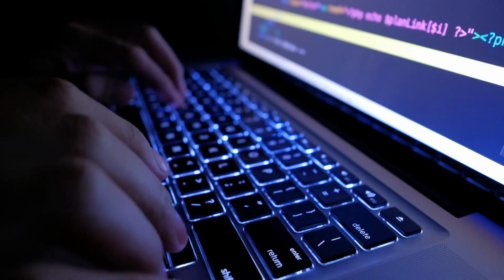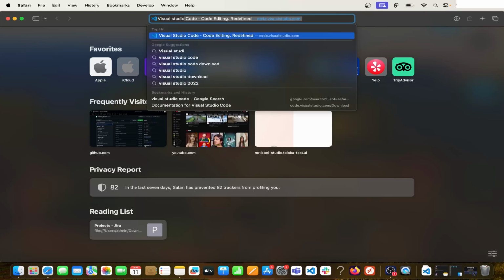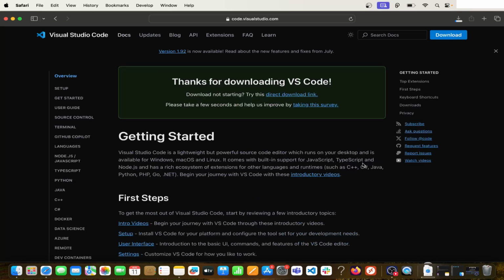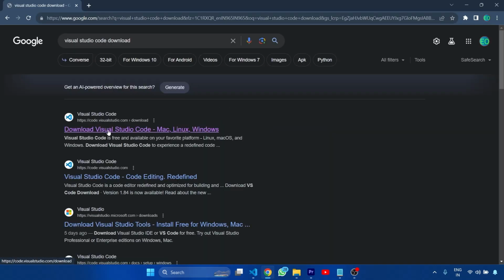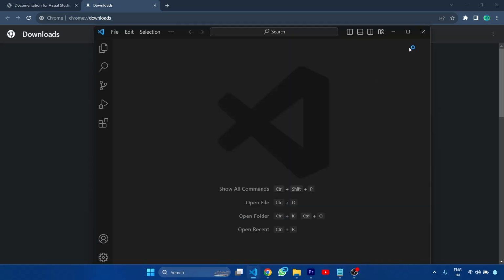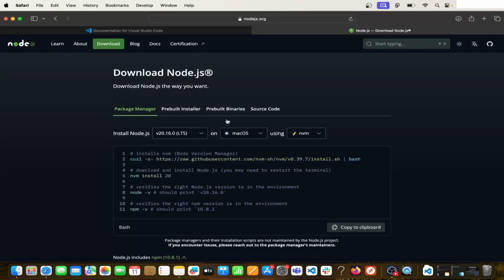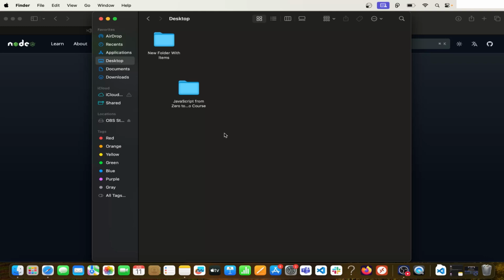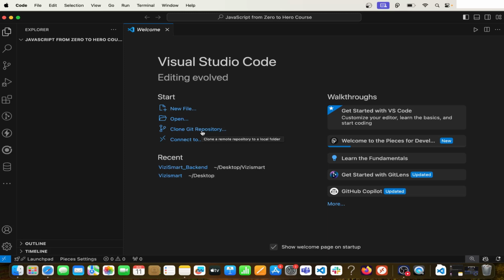Setting Up Your Development Environment Like a Pro!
In this video, I'll talk about How to Set Up Your Development Environment Like a Pro!